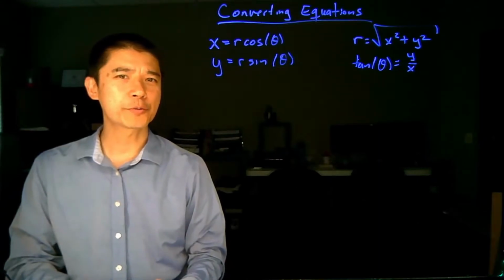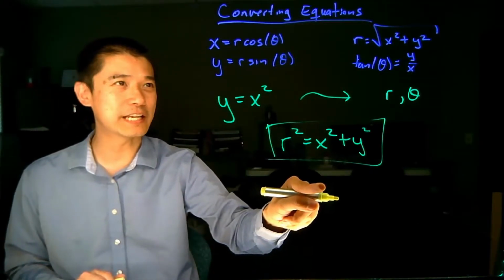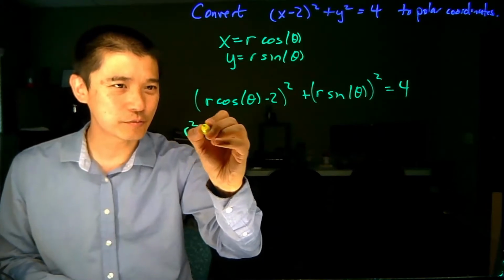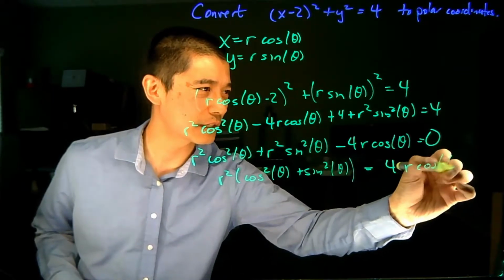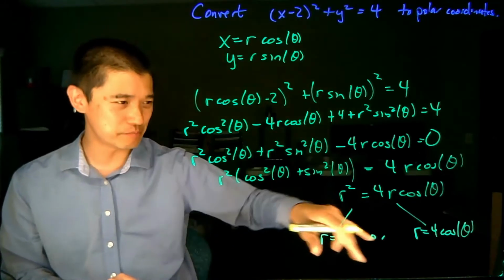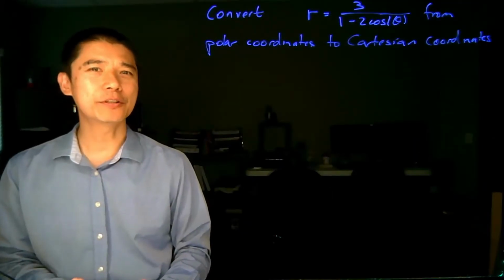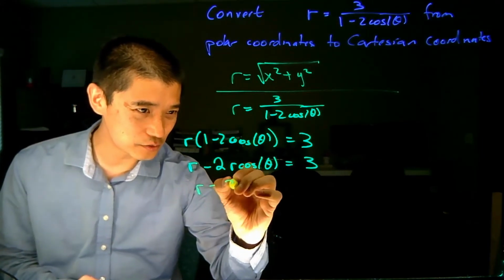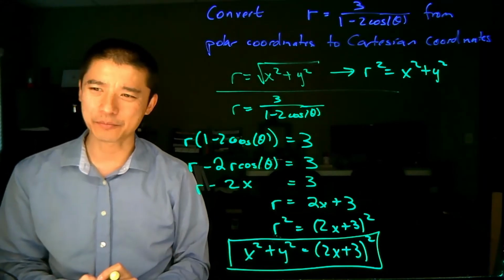Section 8.2 - Video 2: Converting Equations